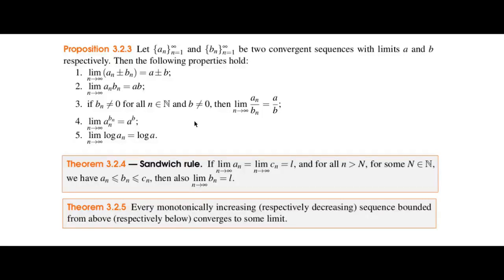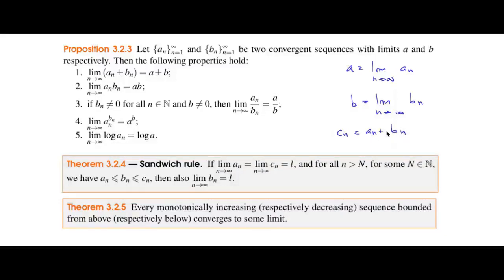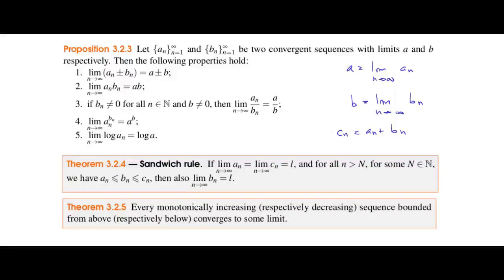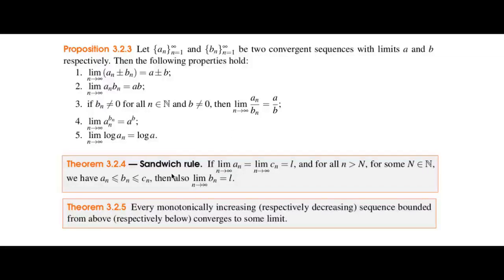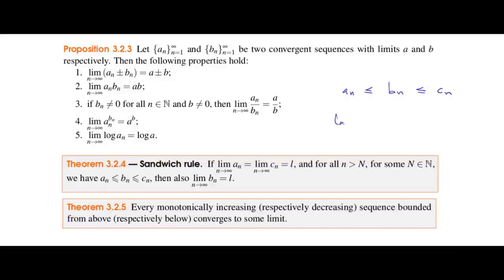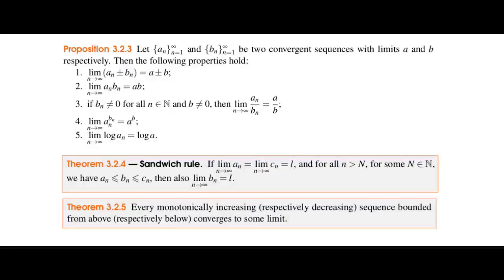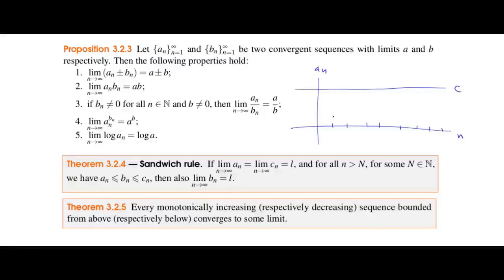324 Techniques for Finding Limits